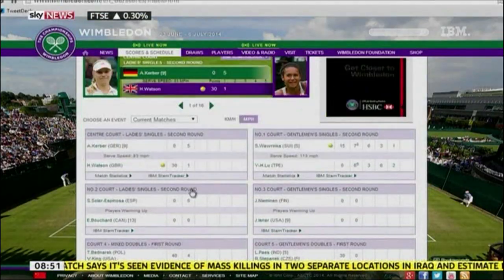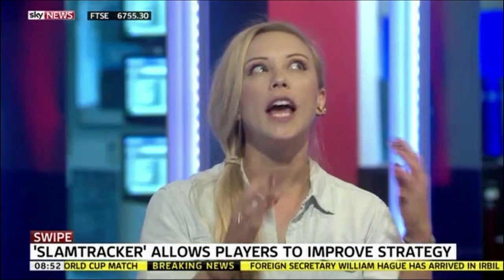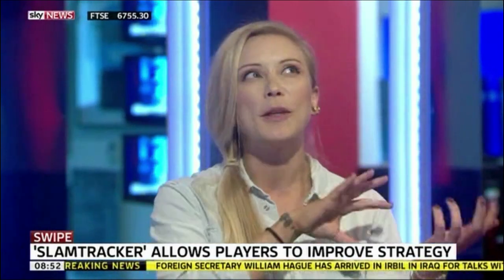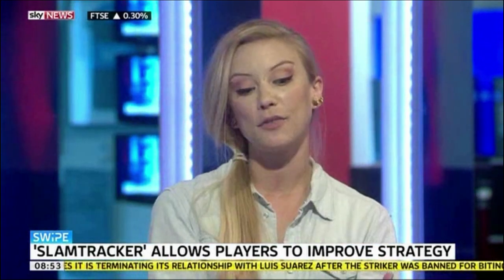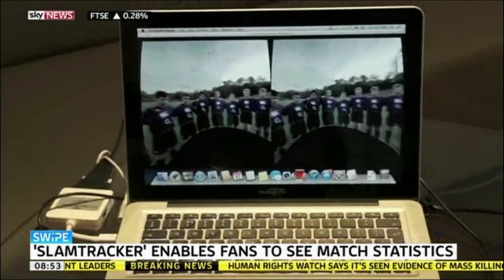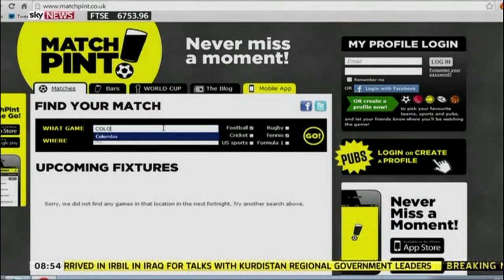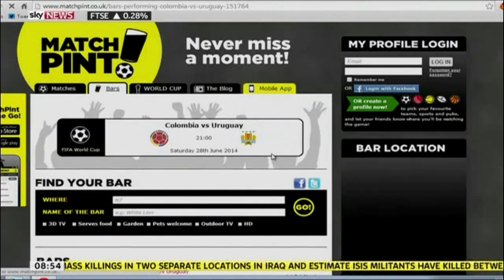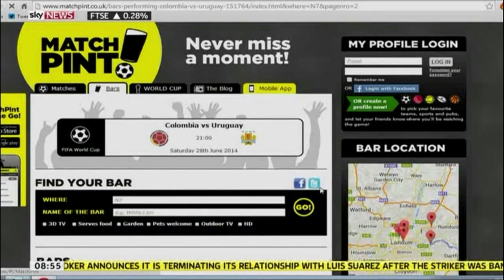Wimbledon Tech :: Sky News Sunrise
We take a look at the new tech used at Wimbledon this year - Slamtracker in all its stat crunching glory and MatchPint an app that helps you find the nearest pub showing sports you want to see. Broadcast 27th June 2014